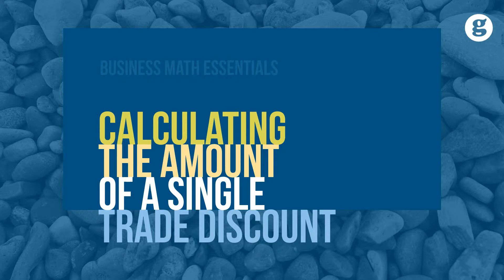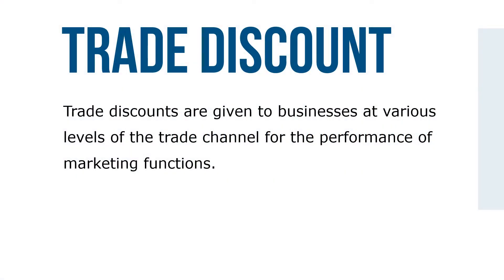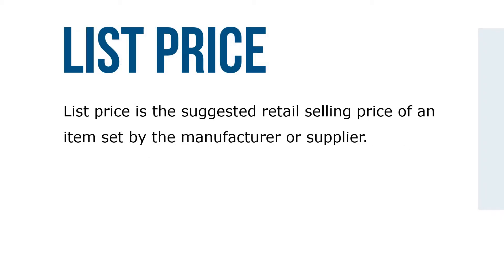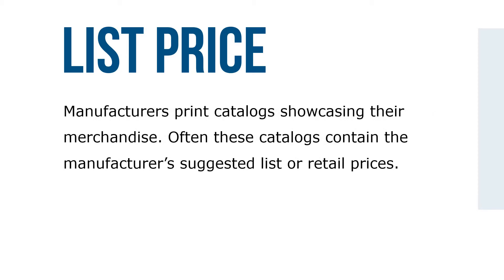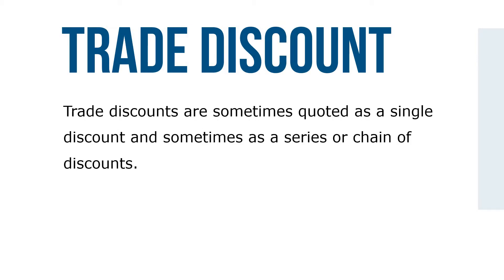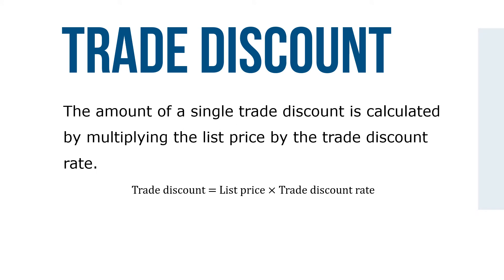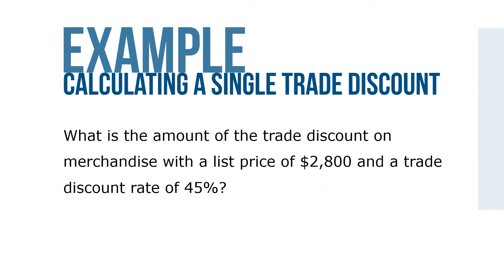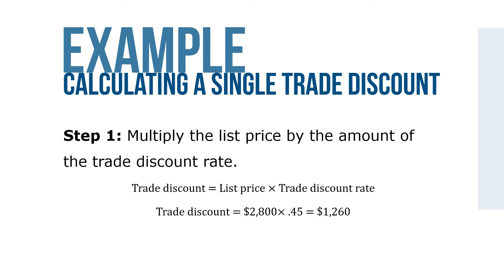Calculating the Amount of a Single Trade Discount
The path merchandise travels as it moves from the manufacturer through wholesalers and retailers to the ultimate consumer is known as a channel of distribution or trade channel.

The businesses that form these channels are said to be “in the trade.” In today’s complex economy, a number of different trade channels are used to move goods and services efficiently.

Trade discounts are reductions from the manufacturer’s suggested list price. They are given to businesses at various levels of the trade channel for the performance of marketing functions. These functions may include activities such as selling, advertising, storage, service, and display.

Trade discounts are sometimes quoted as a single discount and sometimes as a series or chain of discounts. The number of discounts is dependent on the extent of the marketing services performed by the channel member. The amount of a single trade discount is calculated by multiplying the list price by the trade discount rate.